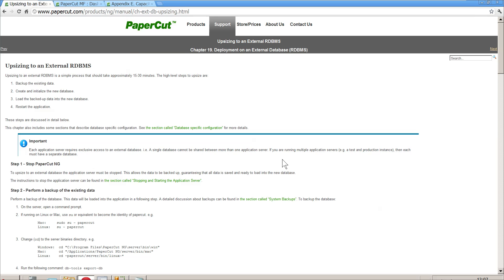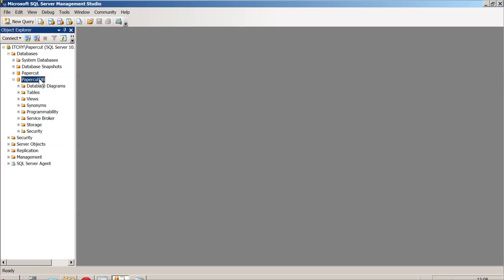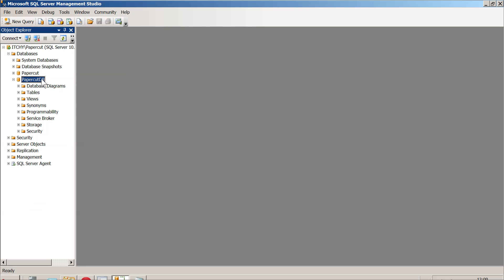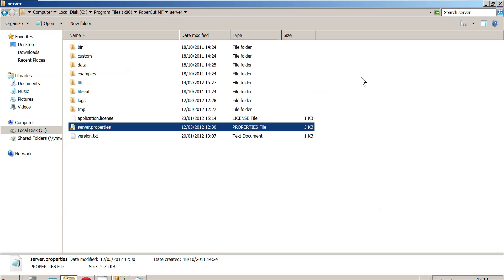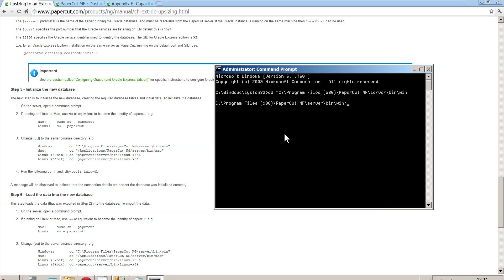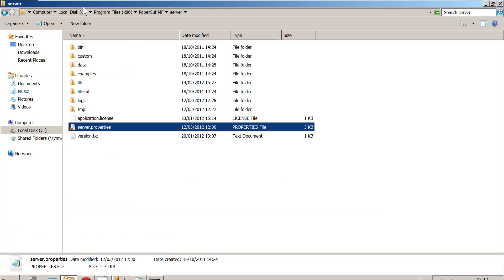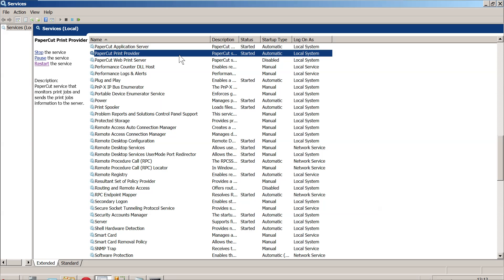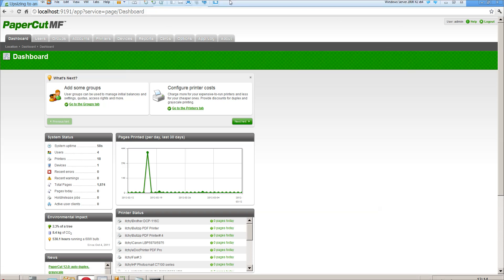Upsizing PaperCut to use SQl 2008 R2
A quick video to show how to move PaperCut from an internal database to an external database. The video assumes you have SQL installed and up and running.

Excuse the lack of editing, made it during lunch ;)